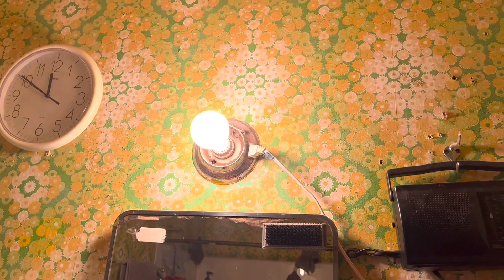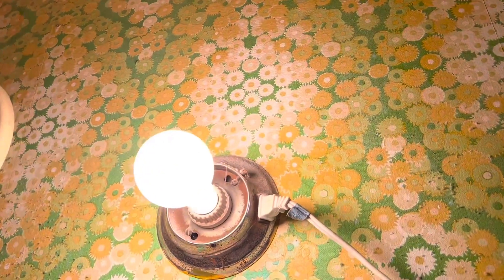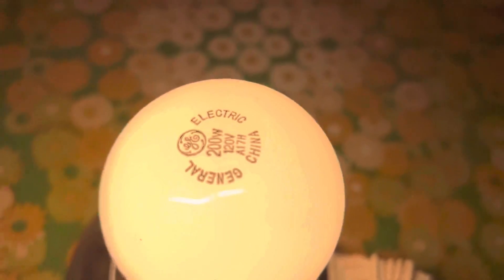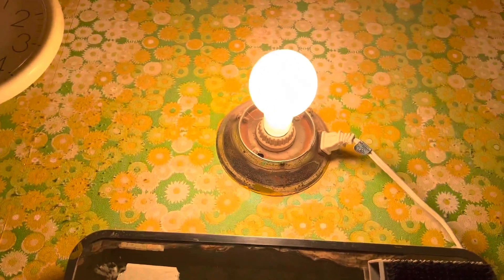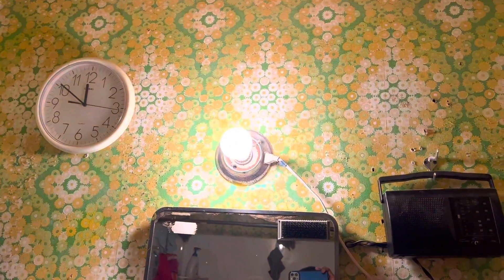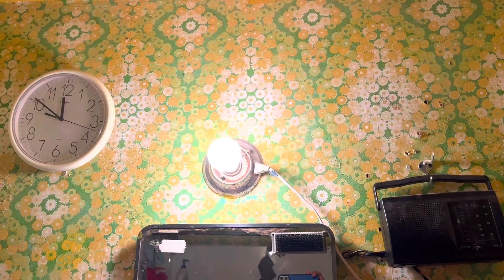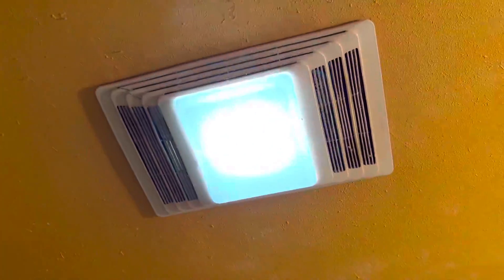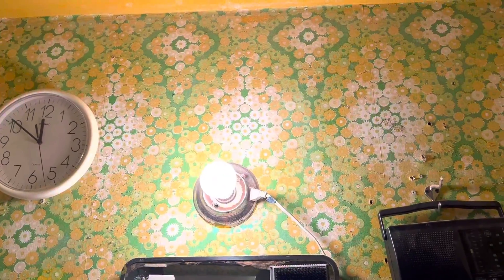My dad fixes the light fixture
It now works not sure what he did to fix it but it’s fixed